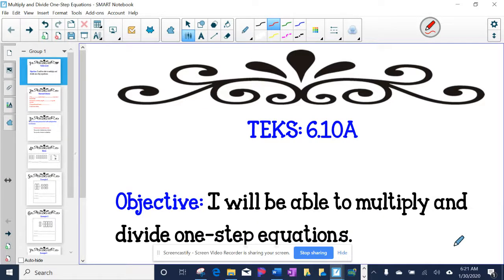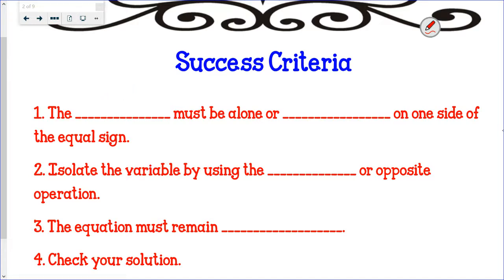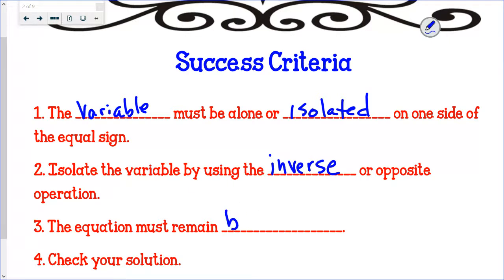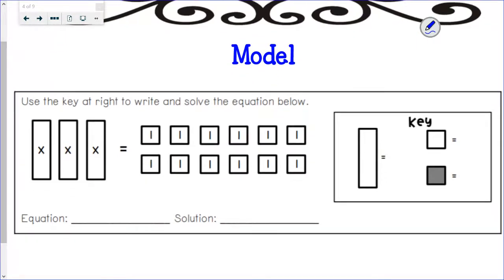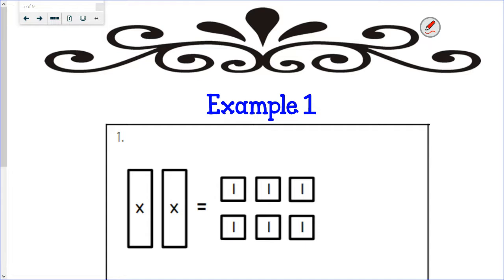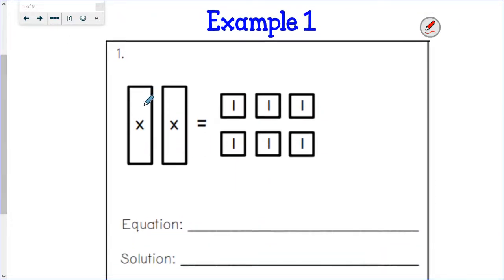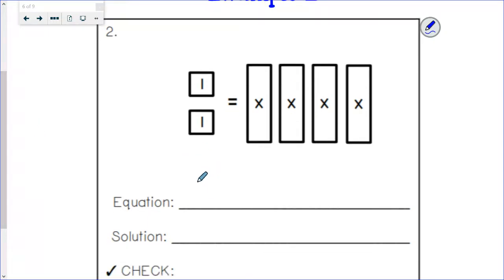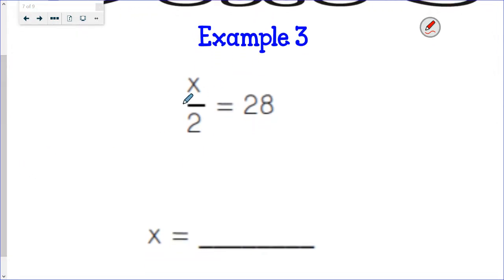Multiply and Divide One-Step Equations